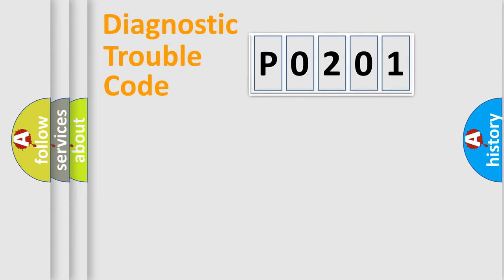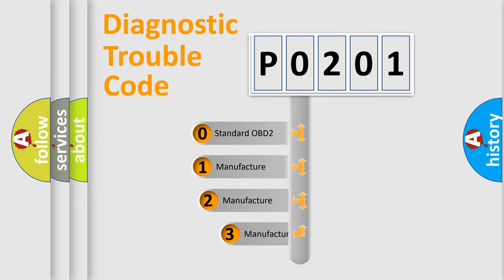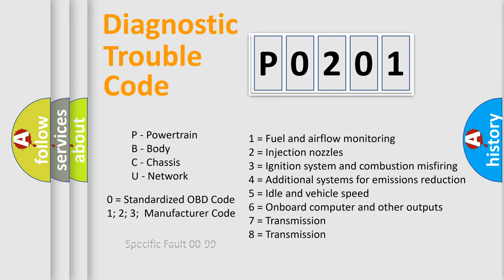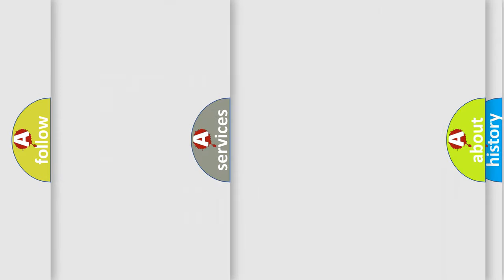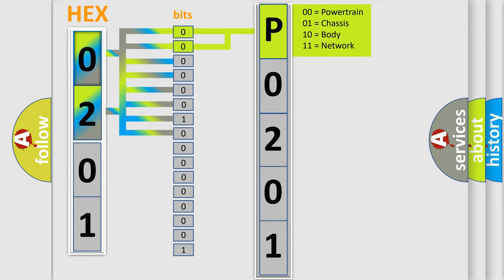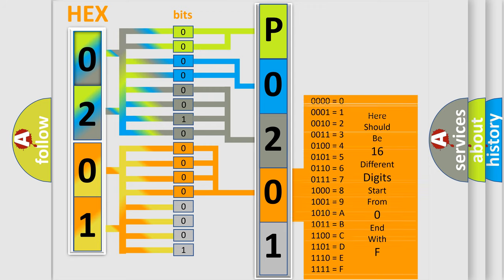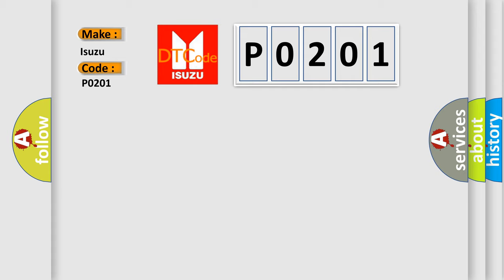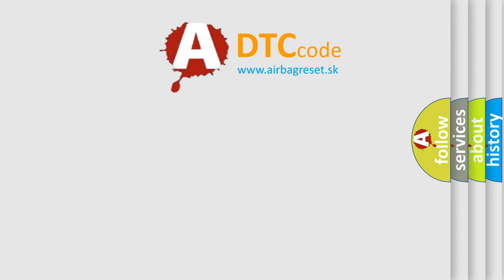DTC Isuzu P0201 Short Explanation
Contents:
0:21 Basic DTC analysis according to OBD2 protocol standard.
1:48 Insight into programming
2:58 A diagnostically understandable description of the Diagnostic Trouble Code
3:05 Basic error definition

Make:
Isuzu
Code:
P0201
Definition:
Drivers Door Lock Switch Short to Ground
Cause:
Sets when the DDM detects a short to ground from the left door lock control switch lock request input circuit.